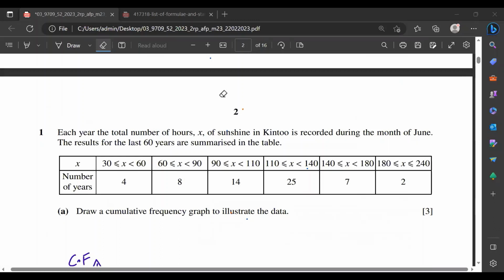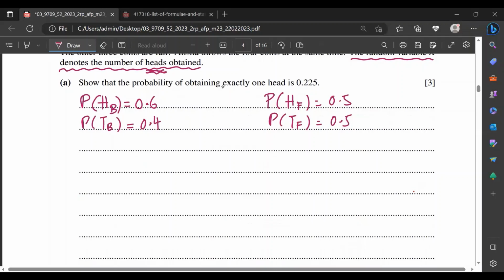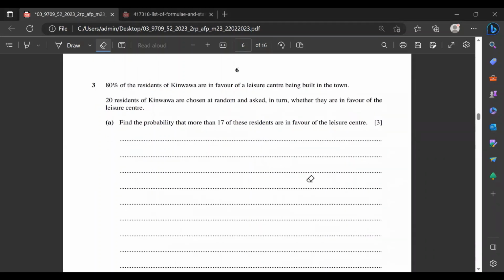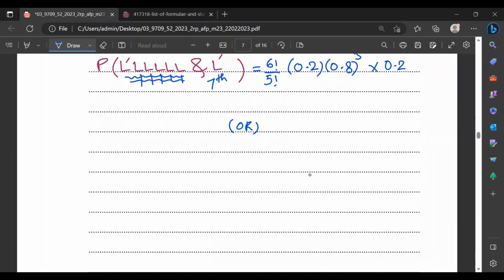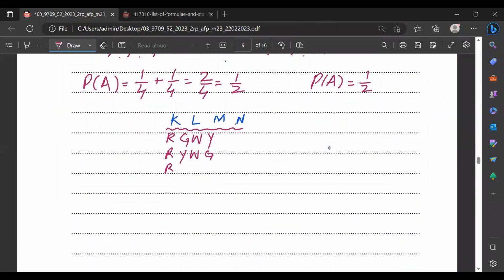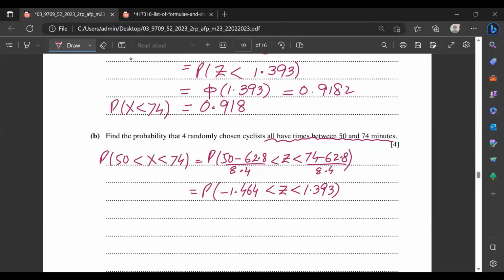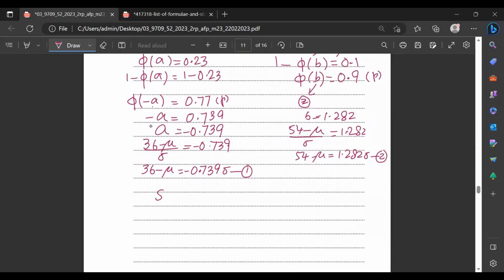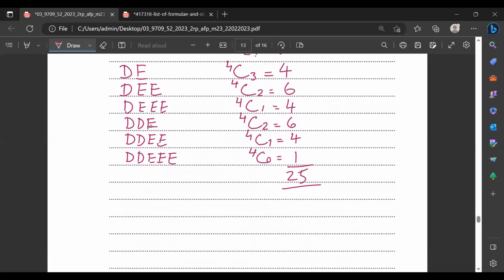A level Mathematics 9709/52 , (S1) Paper 5 , Feb/March 2023